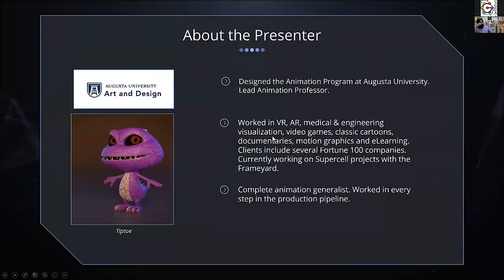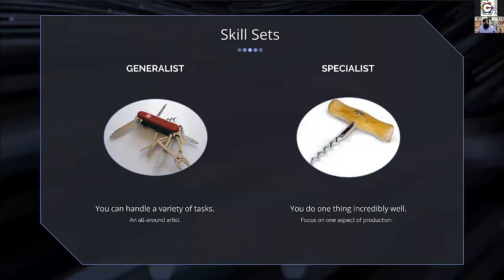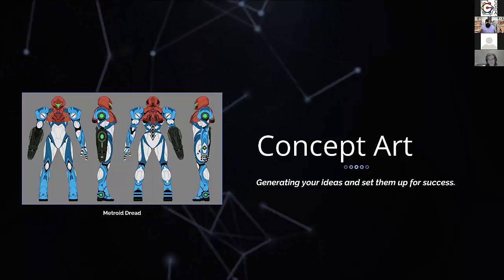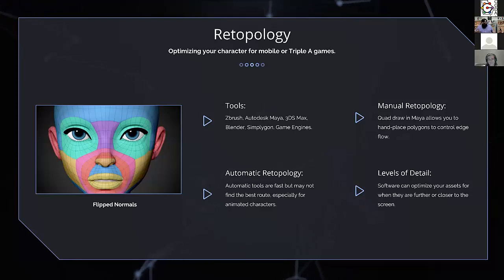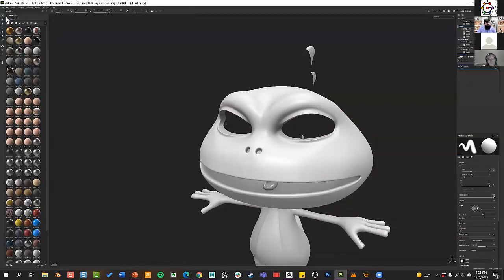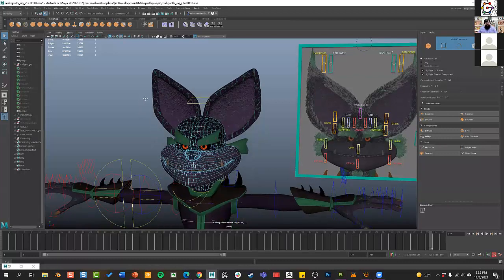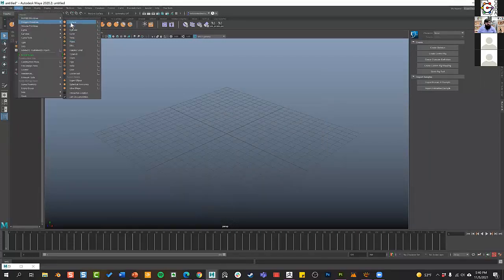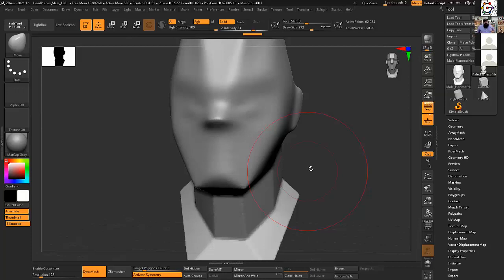3D Character Creation Pipeline for Games and Film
A full overview of what goes into creating a 3D character for a video game, including concept, sculpting, texturing, retopology, rigging and animation.

A.B. Osborne
A.B. Osborne is the lead Animation Professor at Augusta University.  He designed and runs courses in the animation degree program, the BFA in Art - Animation Concentration.  As a creative professional, A.B. is a director and animator who has worked on video games, short animated films, medical visualizations, and augmented & virtual reality projects for audiences all over the globe.  In his personal work, A.B. explores threats to our valuable ecosystems by creating stylized and experimental interpretations of flora and fauna.